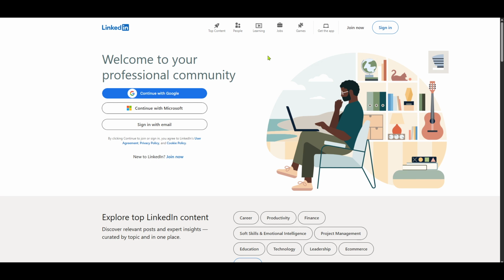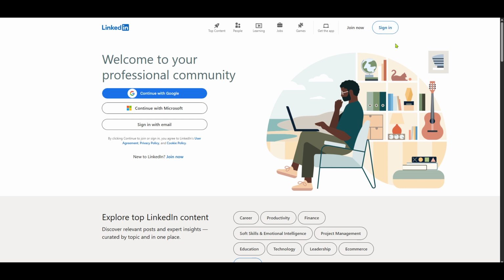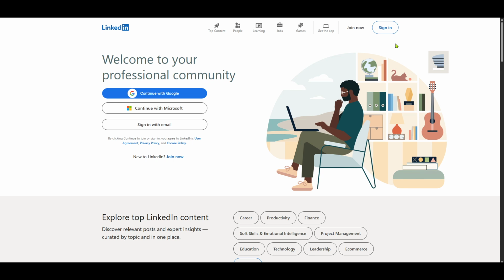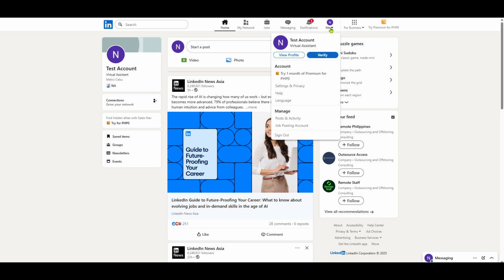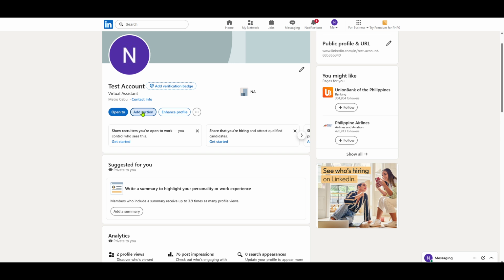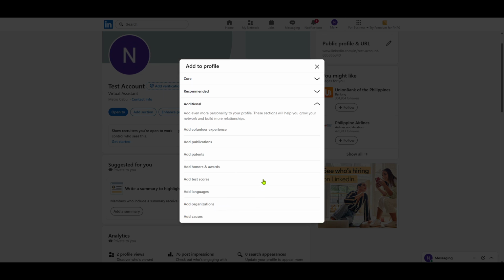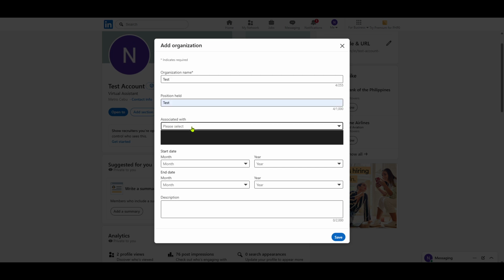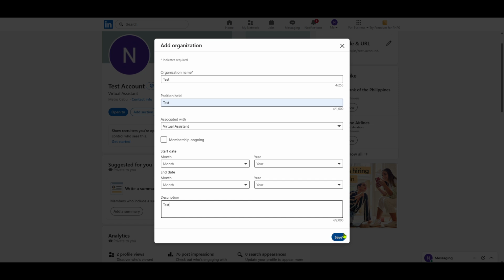How To Add Organizations To Linkedin Profile On Mobile [2025 Guide]